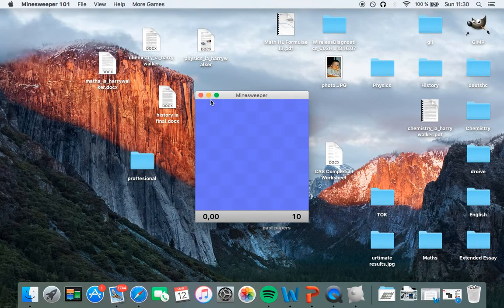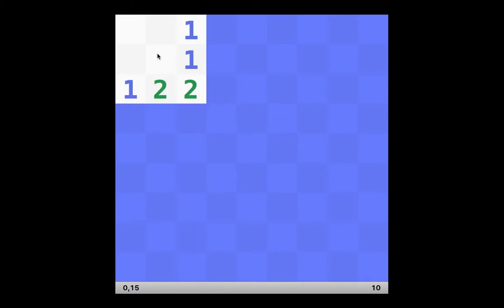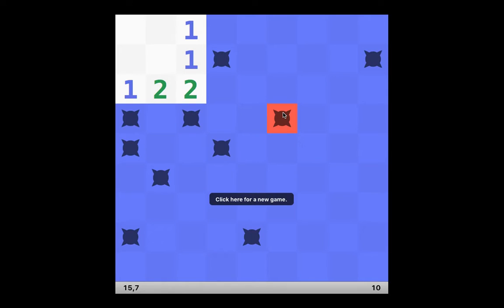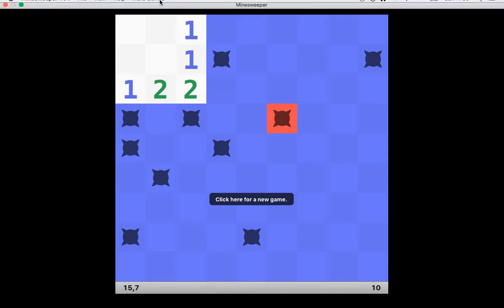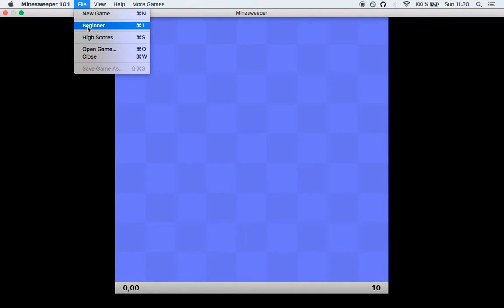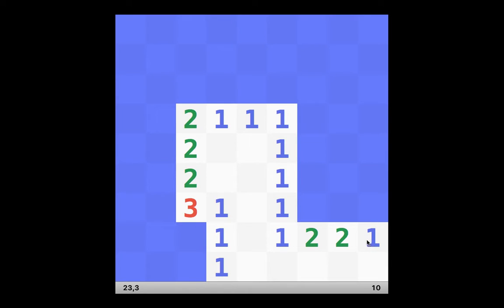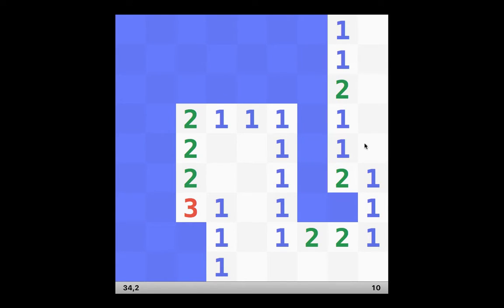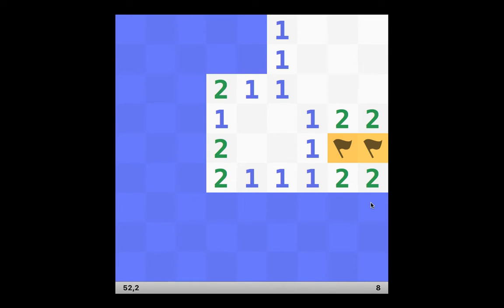MINE SWEEPER AWESOME GAMEPLAY (how to beet the game first try!!!)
hey guys cookietv is back with an awssome gaimplay. watch me as i beet my computer (my computer gets beeten so badly) LOL (i'm not that SAVAGE in real life)